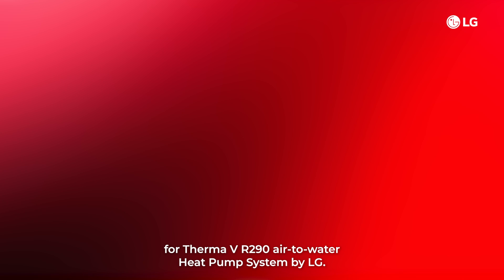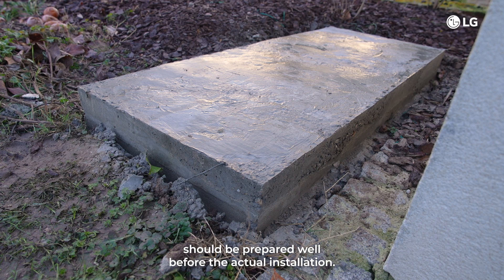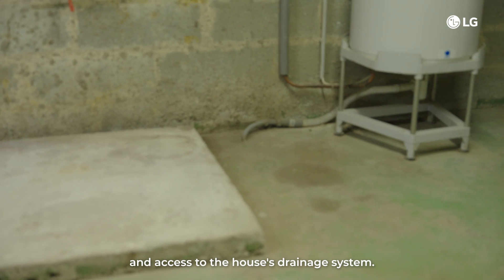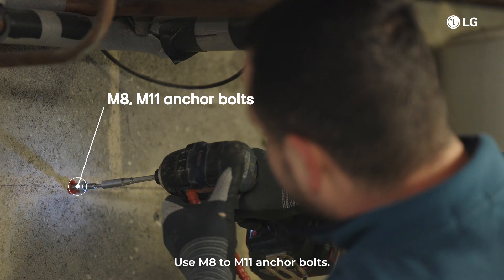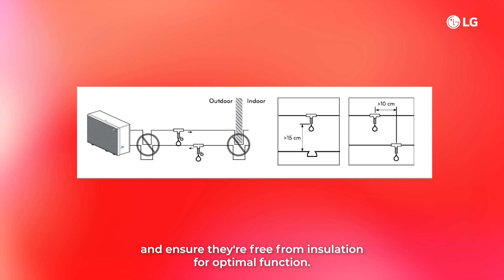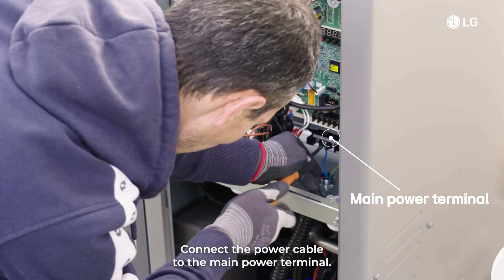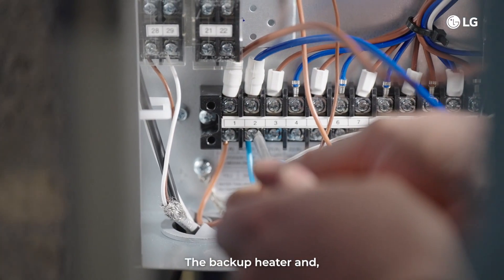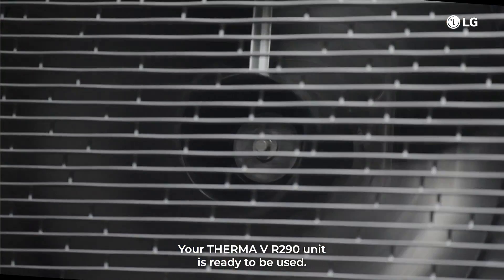LG THERMA V : R290 Monobloc Installation Guide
Welcome to LG THERMA V R290 step-by-step installation guide. Mastering the R290 Monobloc heat pump installation is crucial for HVAC installers to ensure efficient and flawless setups.

This guide enables you to confidently handle installations, tackle challenges, and improve service quality, bolstering your expertise and market standing.